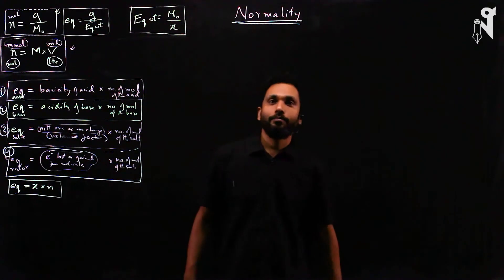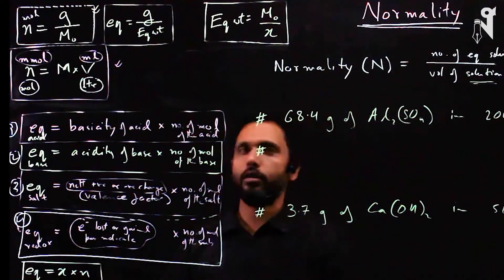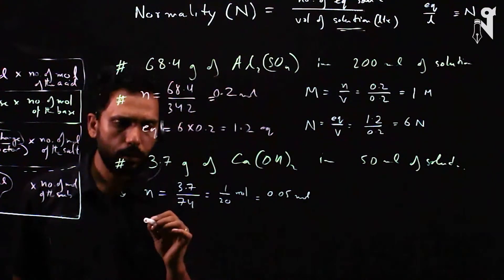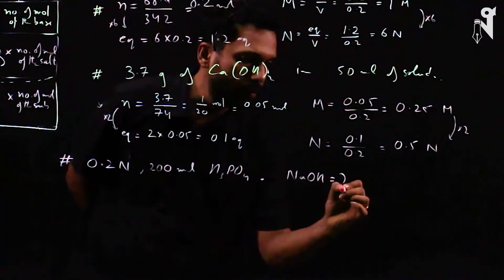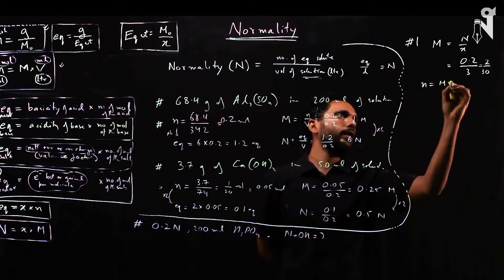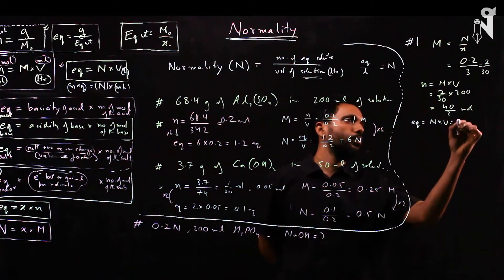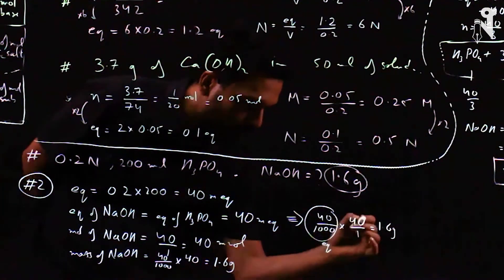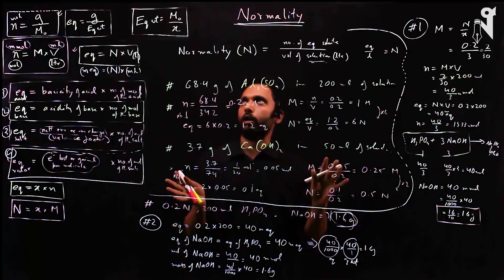Mole Concept Part 14 - Normality